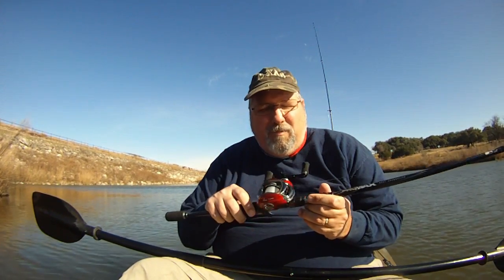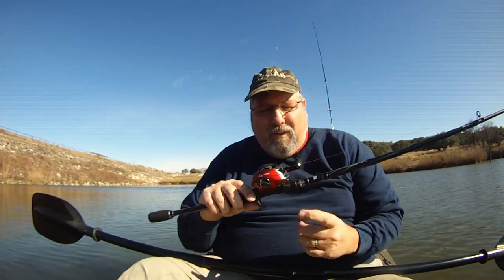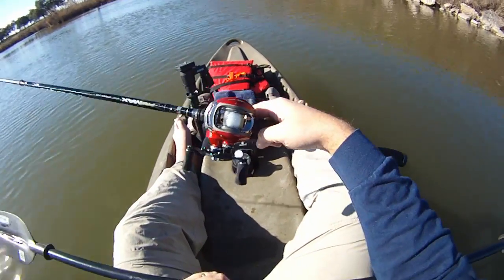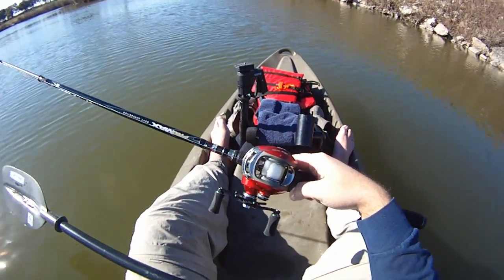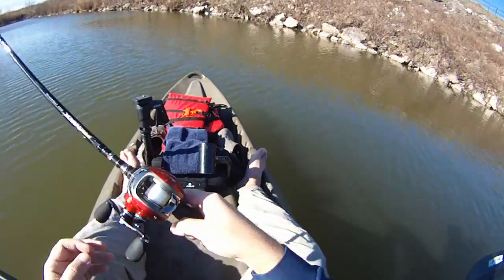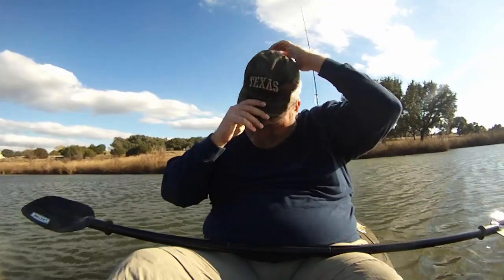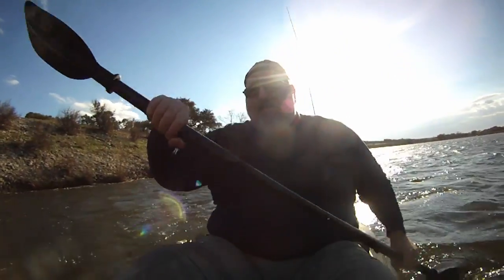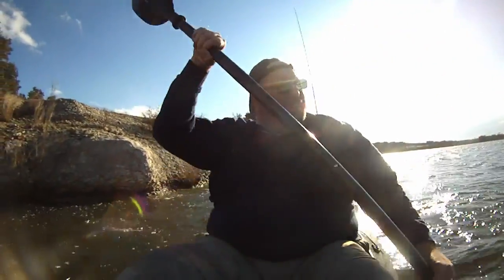Beginning Kayak Fishing: Windy Winter Weather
The day was shortened by strong, variable winds. But I did successfully clear a couple bird's nests. So there's that.